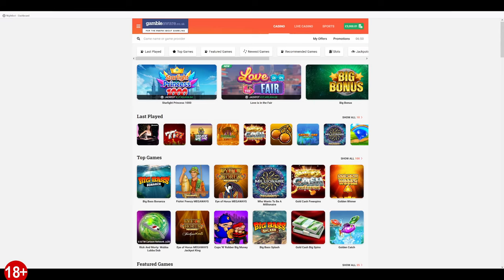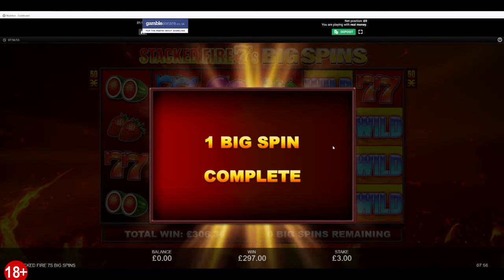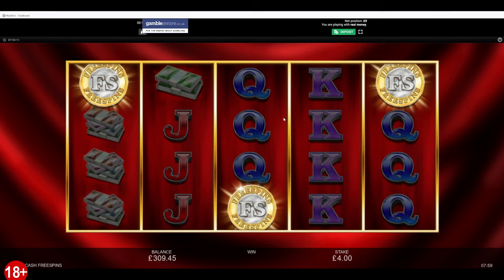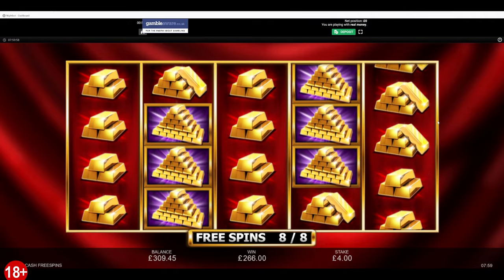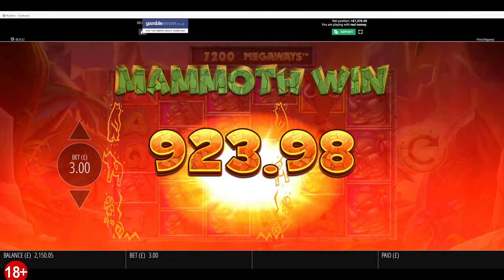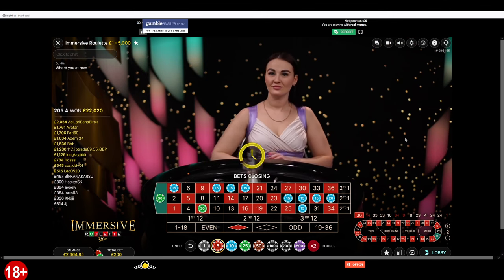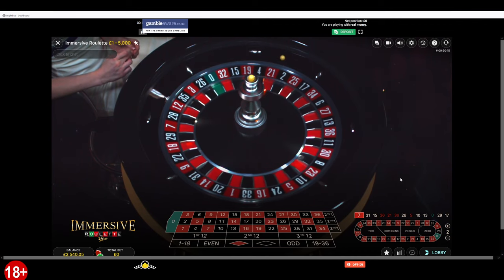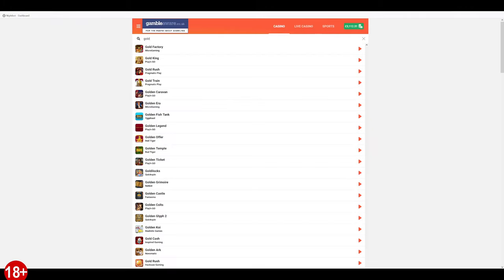£2-£6 Online Bonus Hunt Without The Hunt . Inc Some Roulette and Max spins @ £6 on a Spins Game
I Usually play FOBT Style bookie slots at the bingo hall. I also sometimes play casino slots here in the UK as well as Vegas and Australia when i get the chance

I purely do this for fun and play with what i can afford to lose. Please Please gamble responsibly and only bet what you can afford to lose. Always set a deposit limit and remember if Gambling is getting too much for you then you can self exclude from all Online sites by going

Have fun and remember you simply can't beat Random Slots over a sustained period of time.

❗❗Gambling is highly addictive and should only be played for fun. Only play with what you can afford to lose  Strictly 18+ Only❗❗